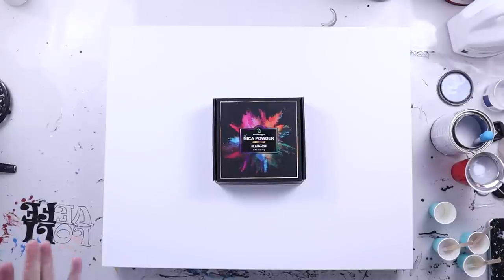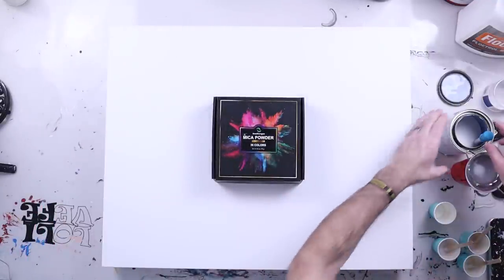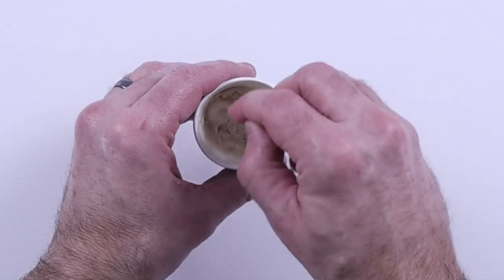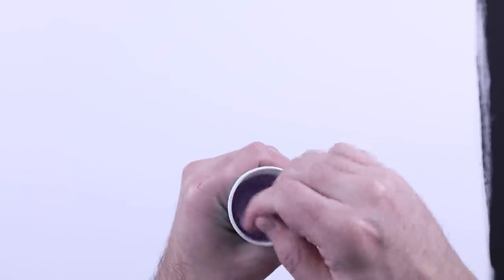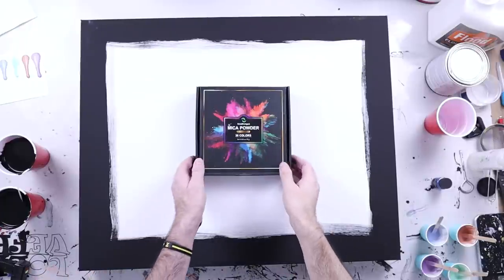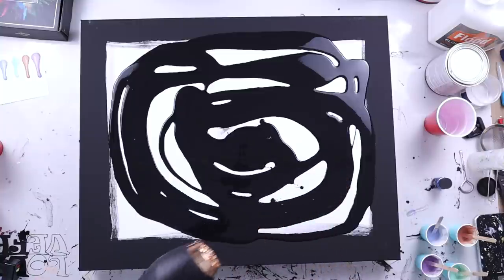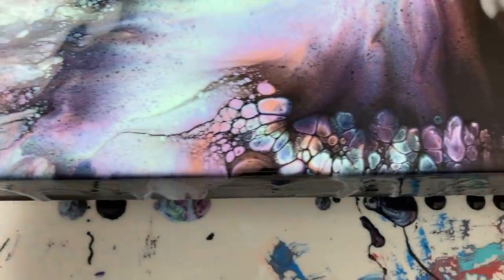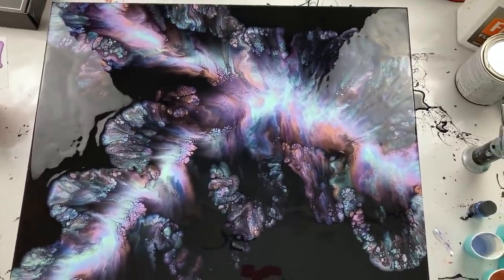Shimmery abstract art with a hair dryer!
In this video I take you through the process I go through as I plan out my acrylic pours.  In this case I wanted to do a Dutch Pour with a black base and iridescent colors.   This Dutch pour acrylic painting turned out better than I could have imagined.

I ended up using Floetrol as my pouring medium and Base 3 acrylic paint as my wetting agent for my pigments.

The Dutch Pour Technique can be a little tricky but with some planning and the right consistency of paint you have a recipe for an amazing pour.

🔨🔨🔨*Materials Mentioned*🔨🔨🔨
Mica Powder Acrylic Colors (36)
Joyyum Hair Dryer w/ attachments

⏲⏲⏲Timestamps⏲⏲⏲
00:00 How I plan my pours

🎨🎨🎨*Helpful Information*🎨🎨🎨
How Much Paint to Use for an Acrylic Pour -

📷📷📷*Equipment Used*📷📷📷
Camera - Canon M50
Tripod - AmazonBasics 60-Inch Lightweight Tripod
Mic - Rode VideoMic GO